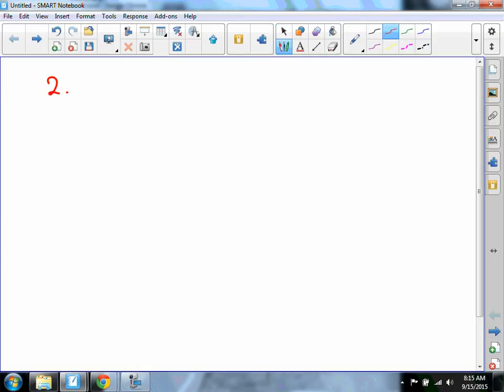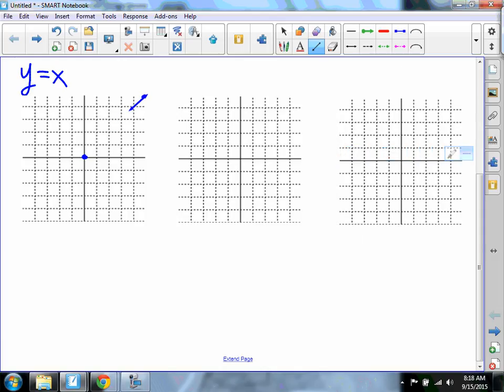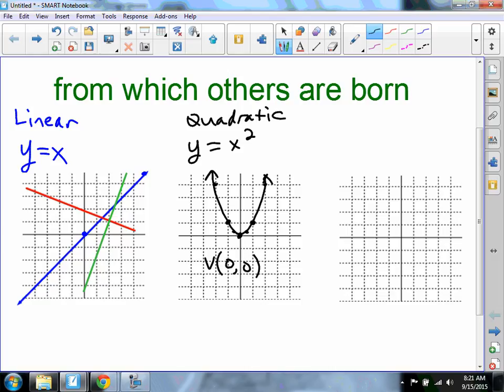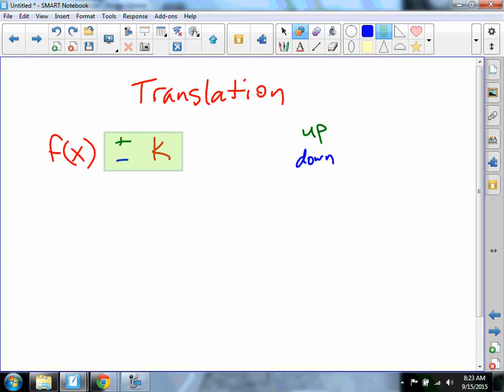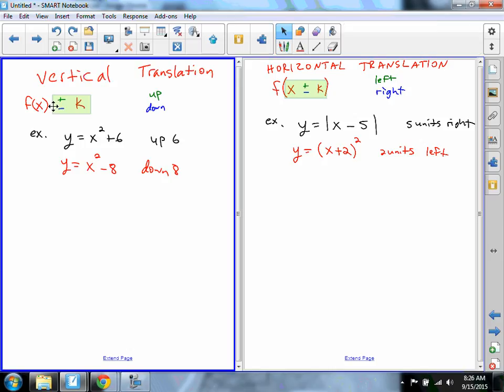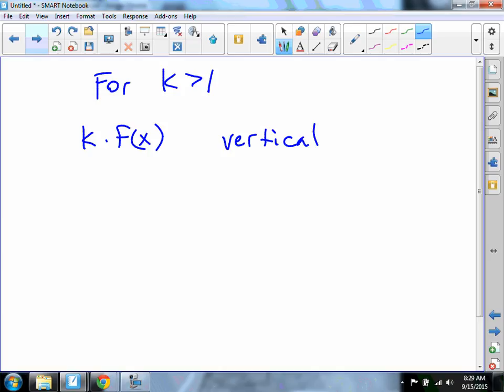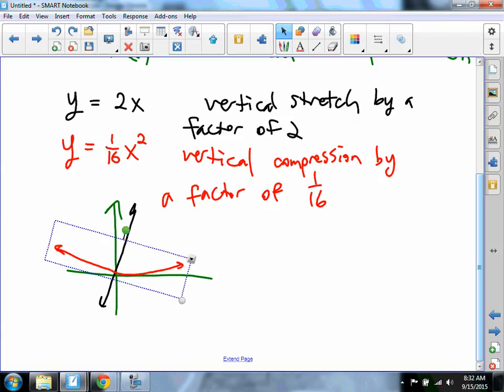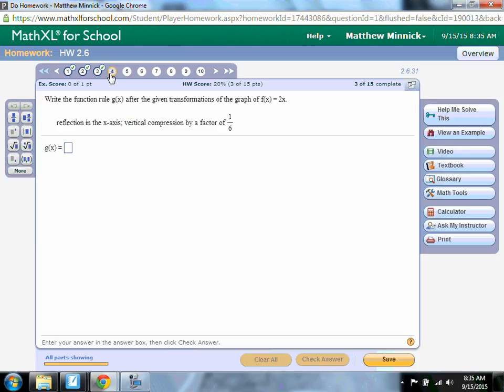2 6 notes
Algebra II